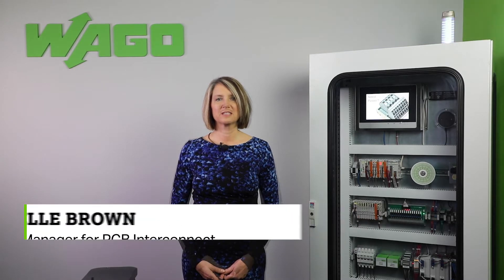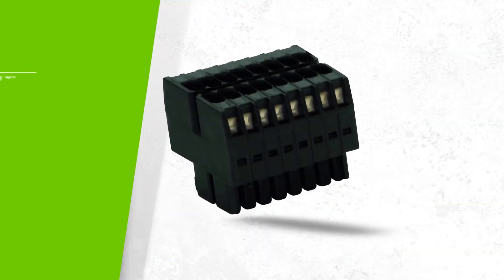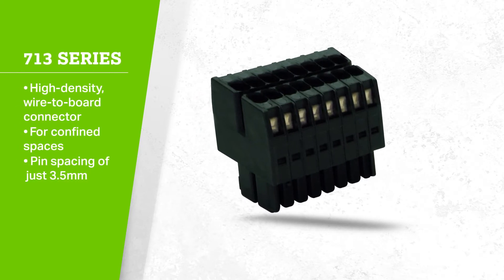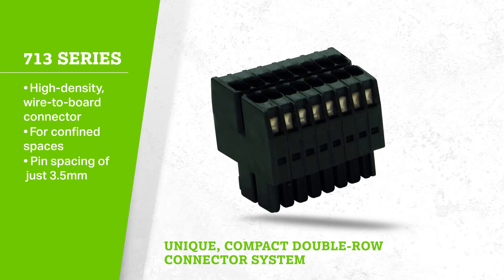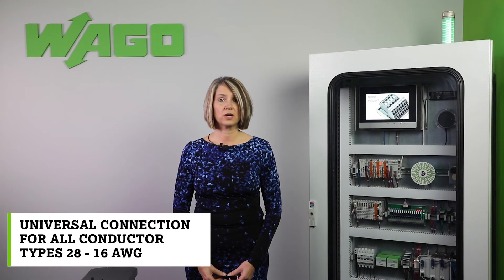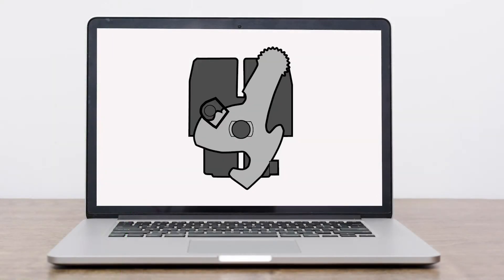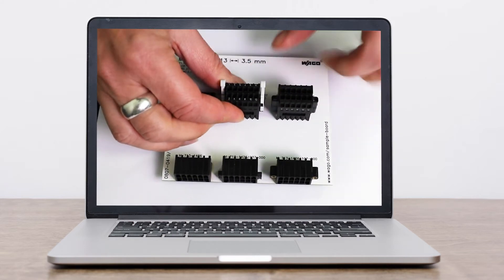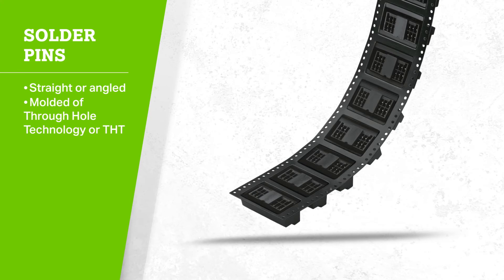Product Manager Minute: 713 Series MCS Mini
Discover the benefits of our 713 Series MCS Mini HD connectors in this ProductManagerMinute. Michelle Brown, WAGO’s PCB Interconnect Product Manager, takes you through all of the features and options this series has to offer.